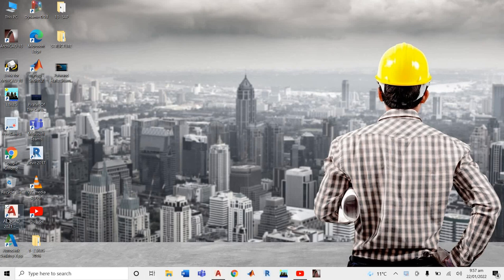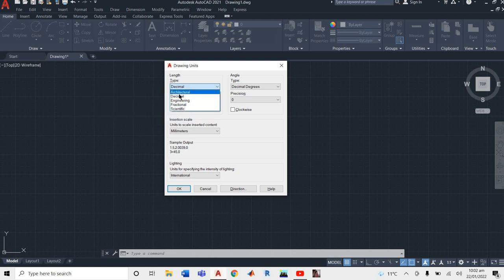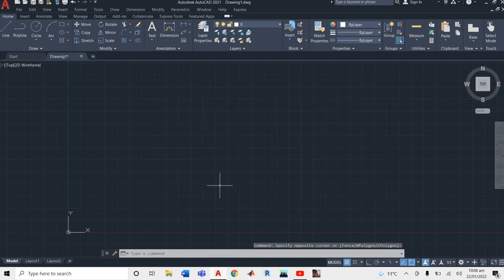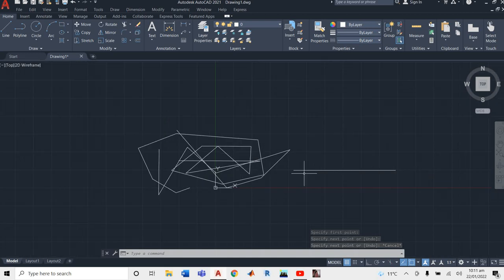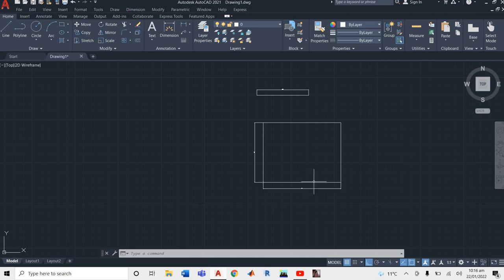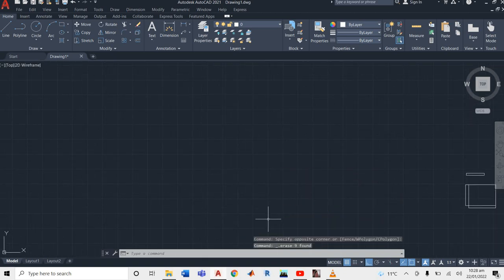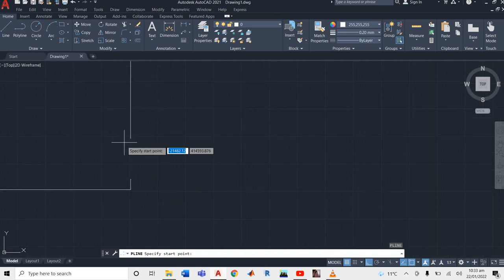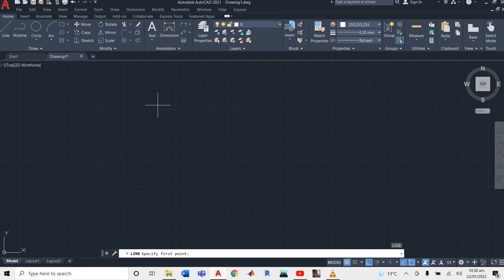Complete Lecture of AutoCad Part 1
Outline:
1.Introduction to AutoCad
2.Determining of Units(un)
3.Determining of Limits(limits)
4.Line(L)-(Colour,Thickness,Type)
5.Dimensions(Dan,Dal)
6.Poly Lines(Pl)-(Width,Radius)
7.Circle(C)
Lecturer:Engineer Obaidullah Ibrahimzada
Organizer of Civil Home Academic Center
Whatsapp Group for Updated Civil Engineering informations & discussions:
"Seeker is finder."